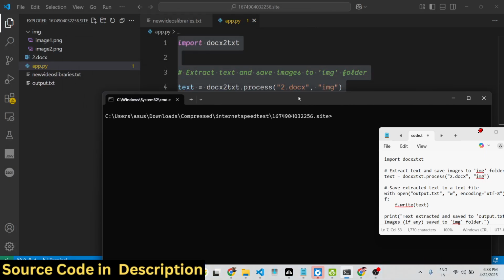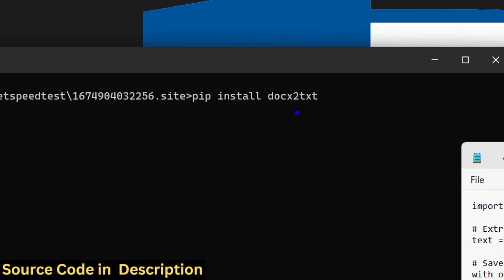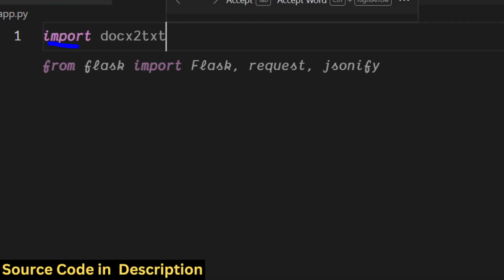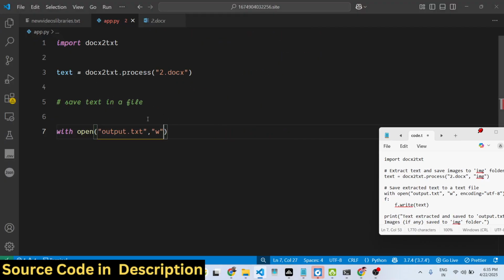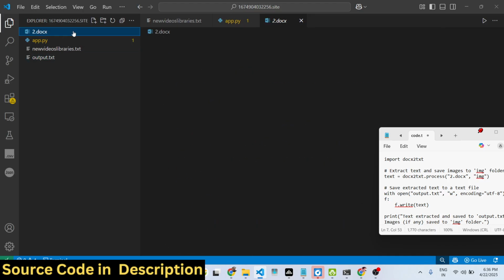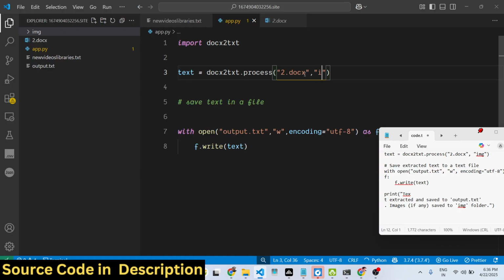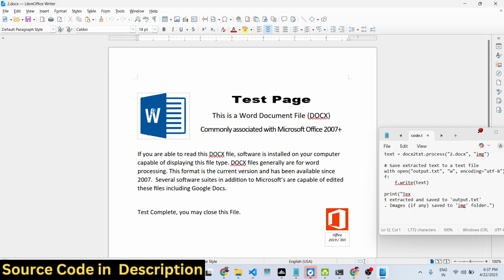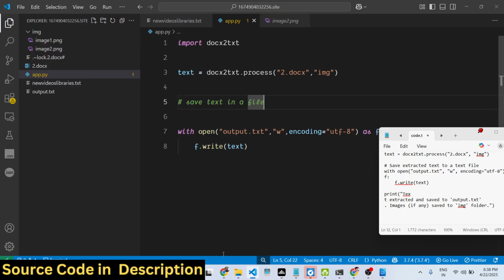Python Script to Extract Text & Images From Word Document File .DOCX Using docx2txt Library in CMD